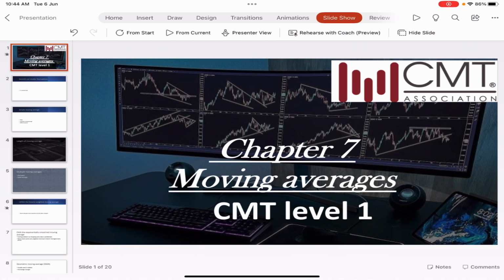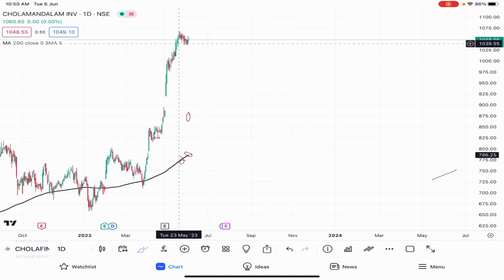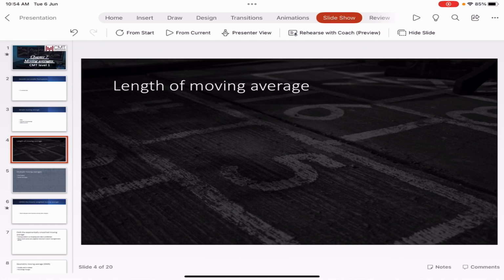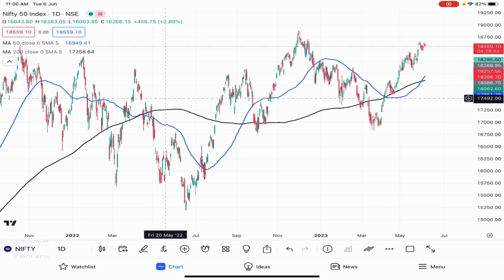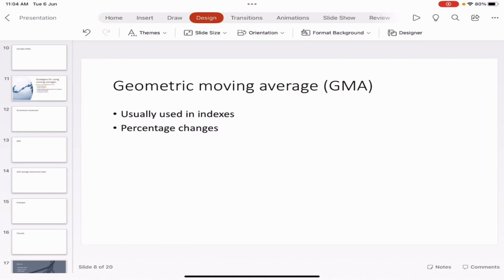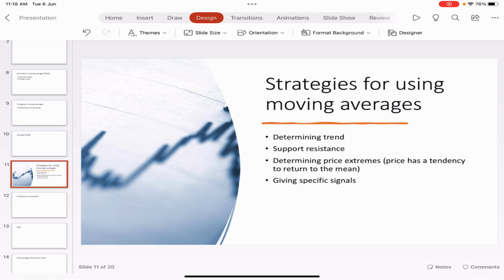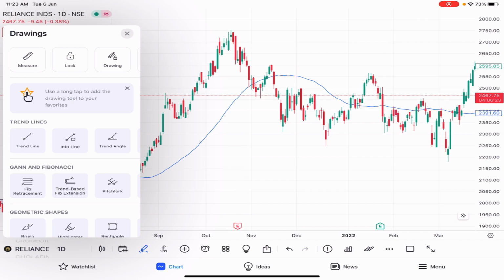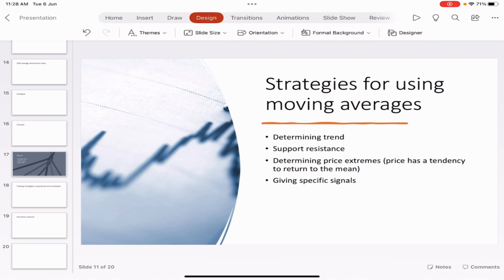Chapter 7 moving averages part 1 CMT level 1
We, @brbstudyingg won't be responsible for any losses or gains.